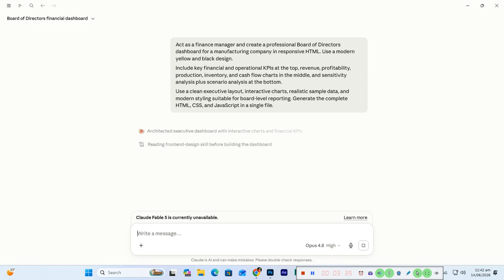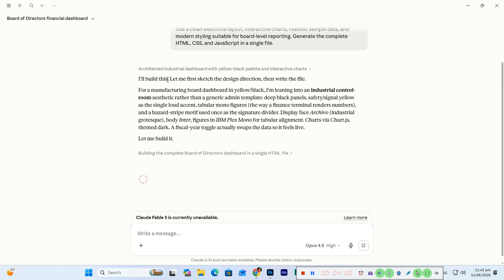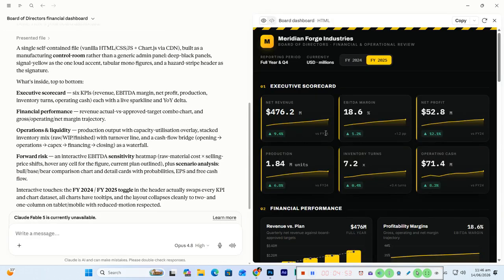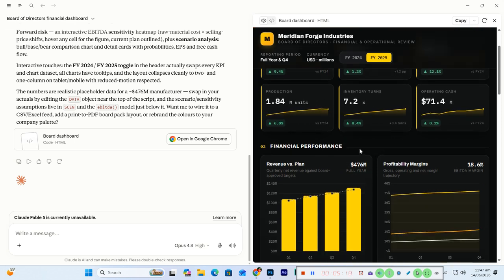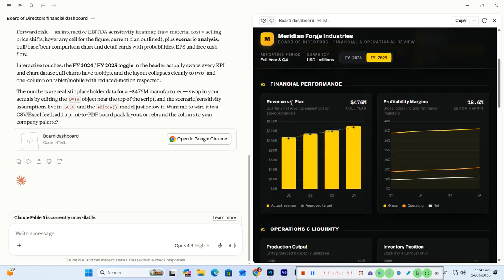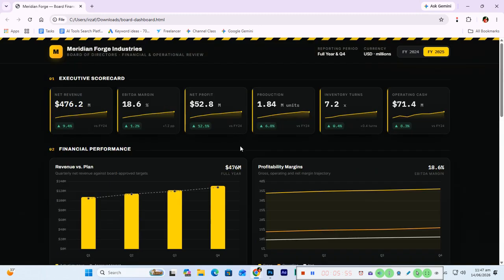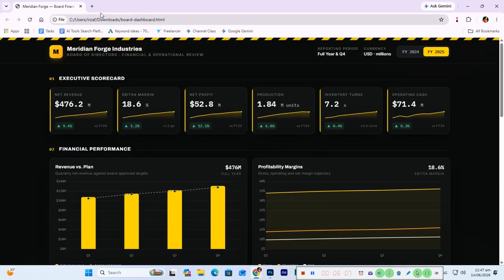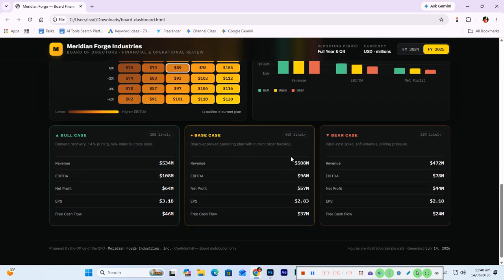Build a Professional Finance Dashboard with Claude AI | Complete HTML Dashboard in Minutes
Want to create a professional finance dashboard without spending hours coding?
In this tutorial, I'll show you how to use AI to generate a complete Board of Directors dashboard for a manufacturing company. The dashboard includes executive KPIs, interactive charts, financial analysis, sensitivity analysis, and scenario analysis - all built in responsive HTML with a modern yellow and black design.
Whether you're a finance manager, business analyst, accountant, data analyst, or dashboard designer, this workflow can save you hours of development time.